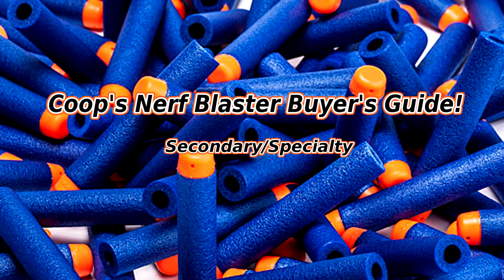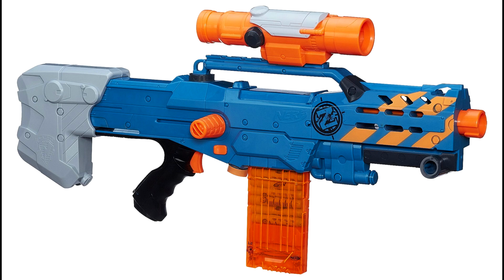Coops' Top 5 Nerf Guns: Secondary/Specialty - Buyer's Guide!